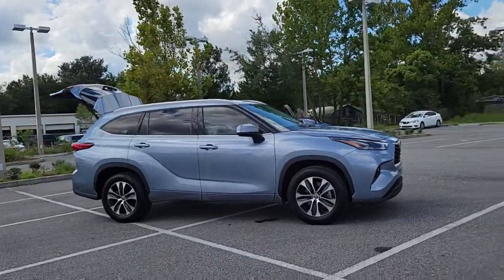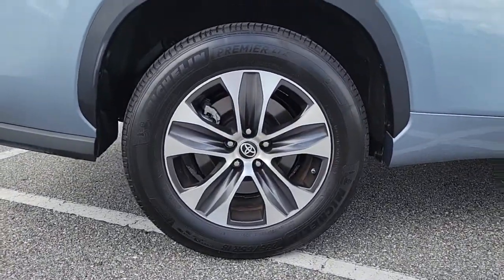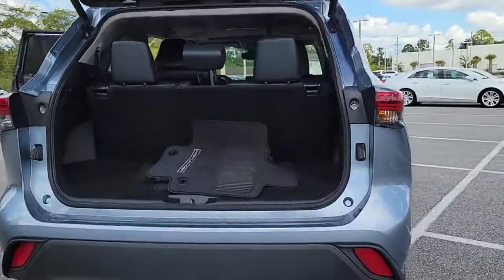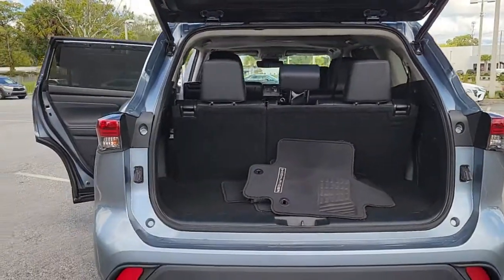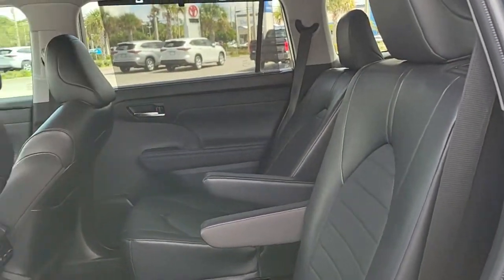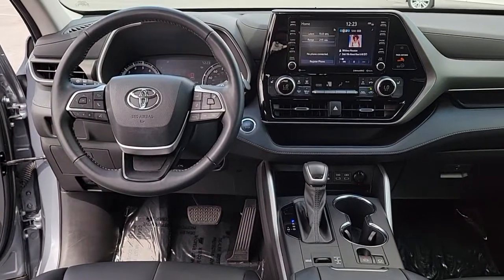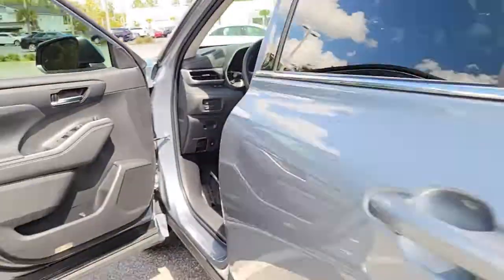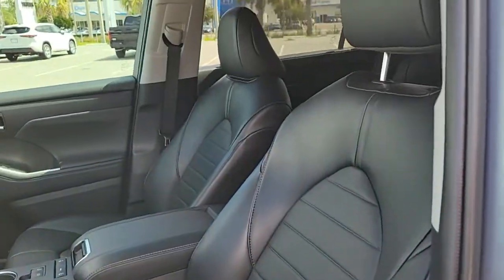2022 Toyota Highlander Jacksonville, Lakeside, Fruit Cove, Jacksonville Beach 18424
Moon Dust Used 2022 Toyota Highlander available in Jacksonville, Florida at Butler Toyota Jacksonville. Servicing the Jacksonville, Lakeside, Fruit Cove, Jacksonville Beach, Fl. area.

Butler Toyota Jacksonville
1290 Cassat Ave

CARFAX One-Owner. Clean CARFAX. Moon Dust 2022 Toyota Highlander XLE 3.5L V6 DOHC 21/29 City/Highway MPGbrbrbrFamily Owned since 1970. Butler Toyota Jacksonville provides you with the ultimate new used and certified pre-owned car buying experience in Florida! Our hardworking team of qualified sales service and finance specialists strive to bring you an overall superior car buying experience from beginning to end. We will help you find the perfect new used or certified pre-owned Toyota that meets all of your needs and desires and will work alongside you to come up with a finance plan that accommodates your lifestyle. In addition we provide our valued customers with a fantastic service department that will keep your vehicle running smoothly for years to come. If you are in the Jacksonville Jacksonville Beach or Orange Park area come check out all of the outstanding vehicles and services at Butler Toyota Jacksonville FL!